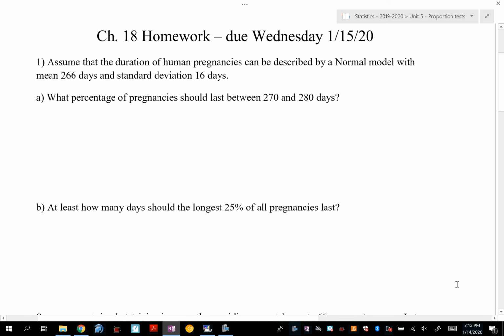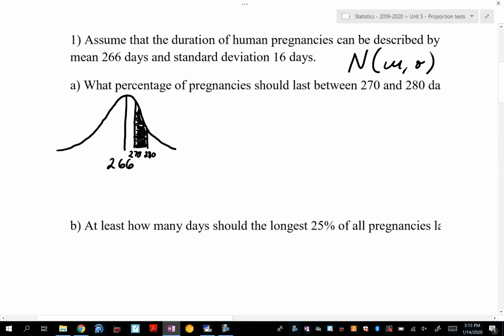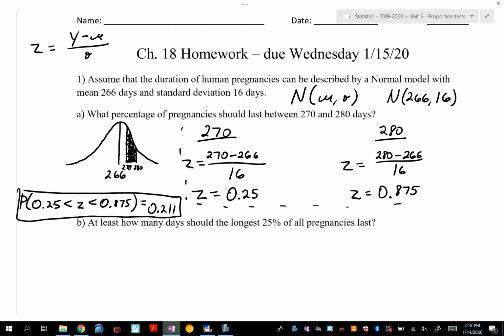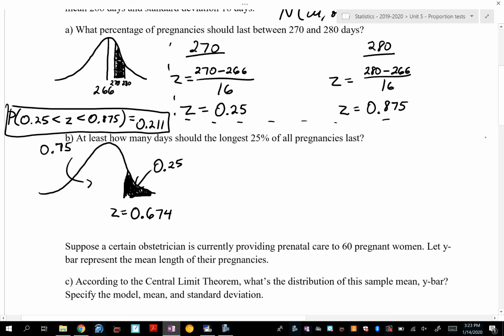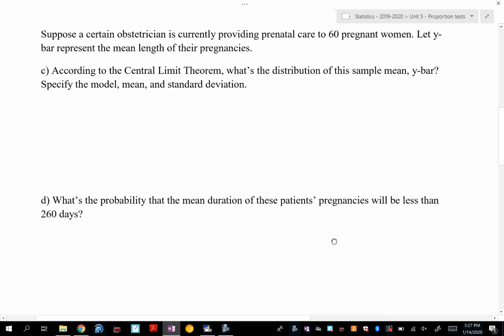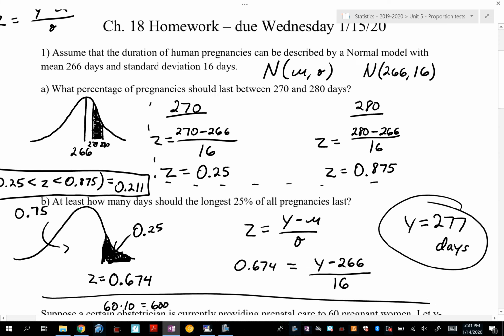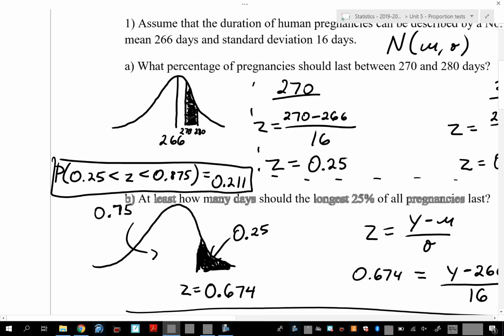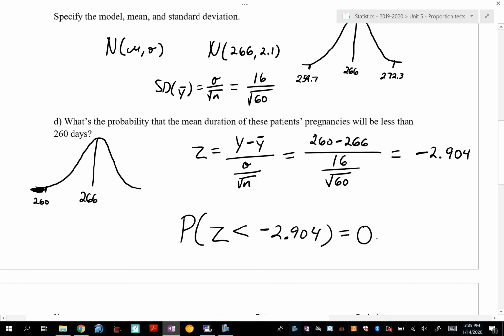Ch. 18 HW #1 - Sampling Distribution Model for Mean